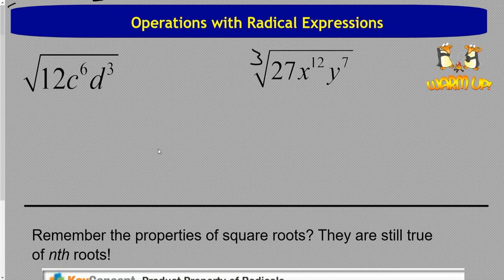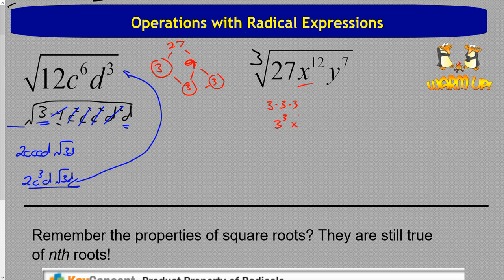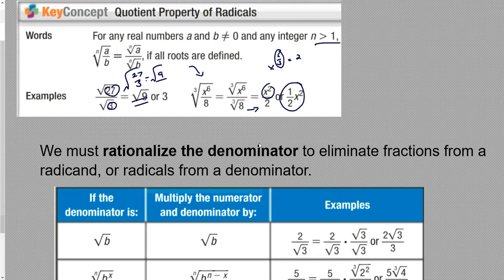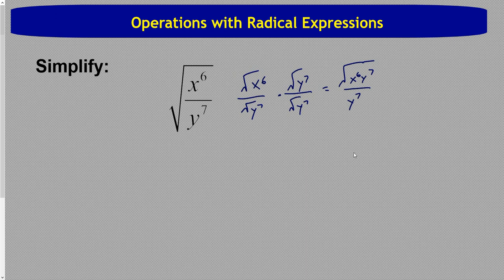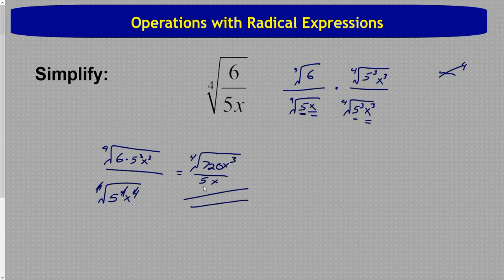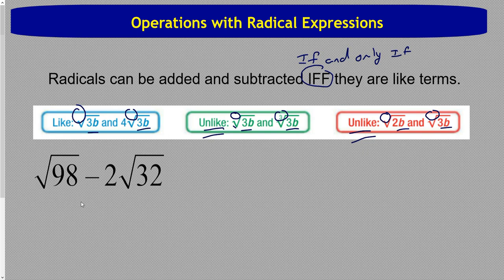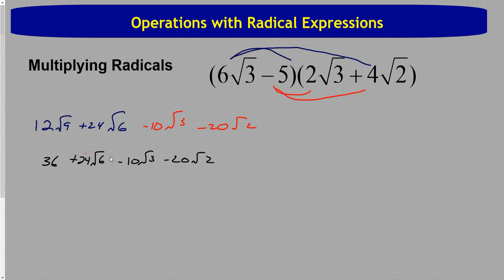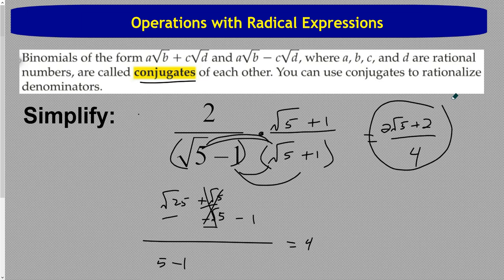Operations with Radical Expressions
Adding, subtracting, multiplying, dividing, and simplifying radicals.
Rationalizing the denominator with/without conjugates.